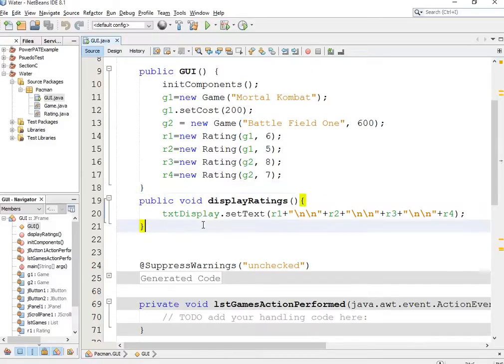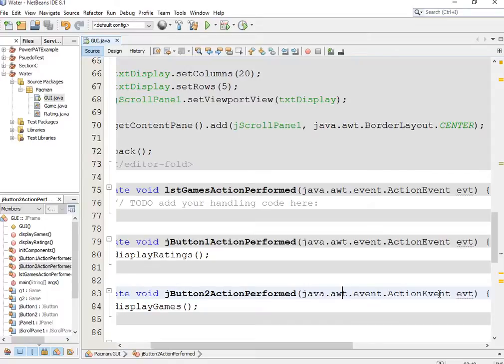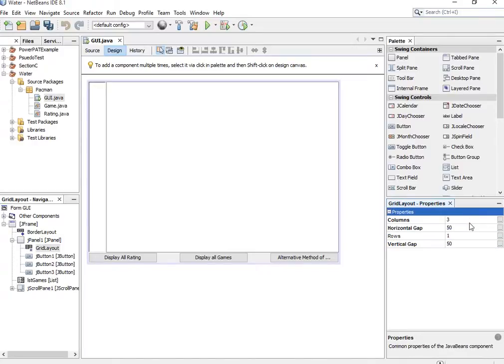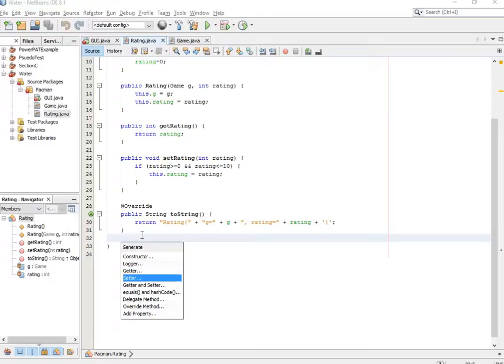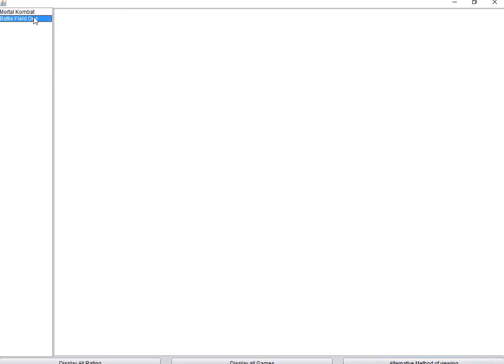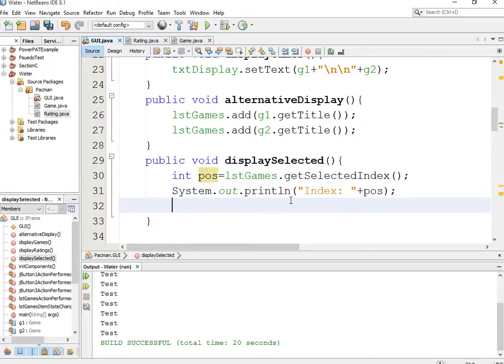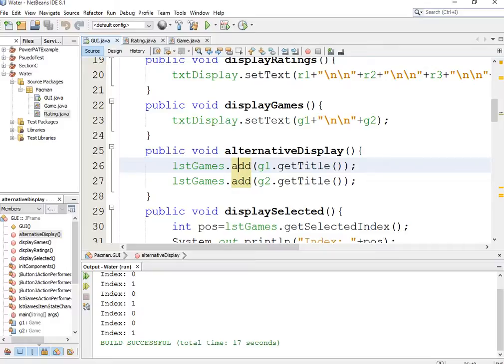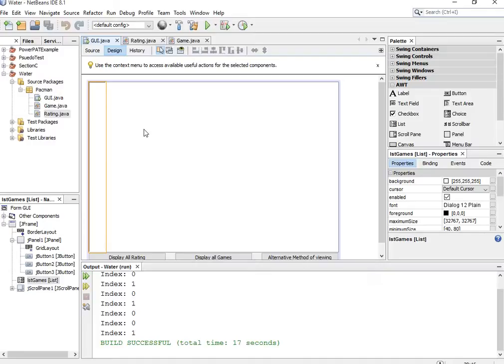Gr 11 IT Prac Test 1 GUI - Part 2